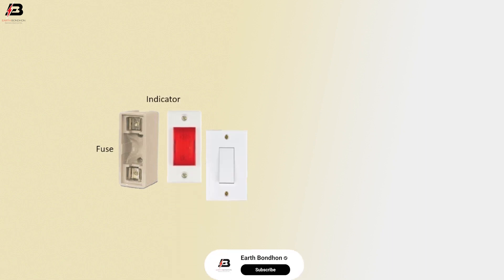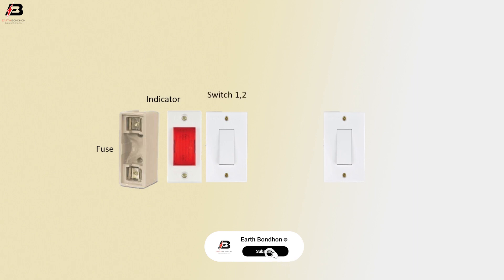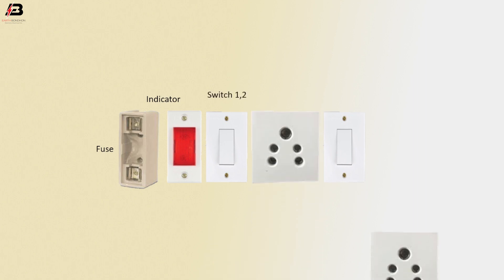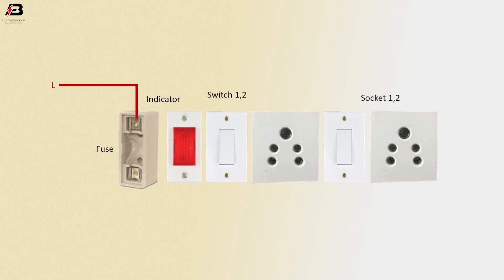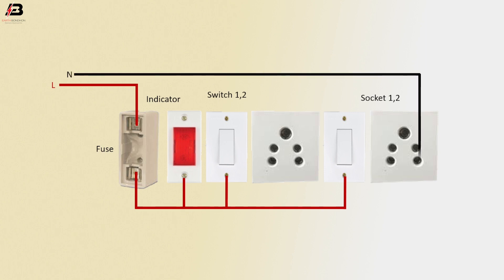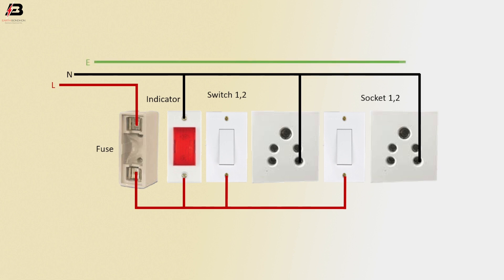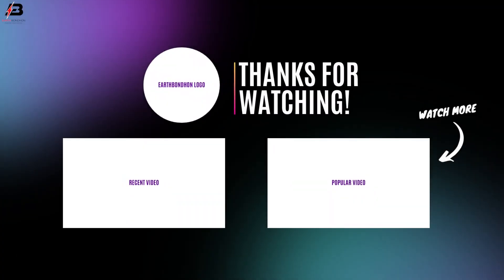How To Make 2 Switch 2 Socket 1 Indicator 1 Fuse Board Wiring Connection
This video shows 2 Switch 2 Socket 1 Indicator 1 Fuse Board Wiring Connection. An electrical switchboard connection has a Fuse, Switches, Sockets, Indicator, and Fan Regulator. I have shown how to connect the switchboard (SB) with Lights and a fan for a room.